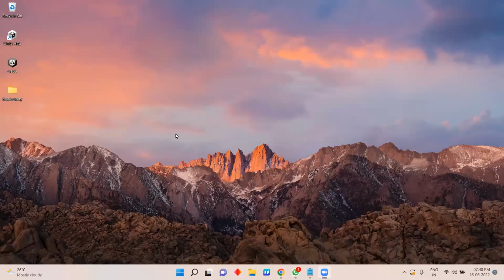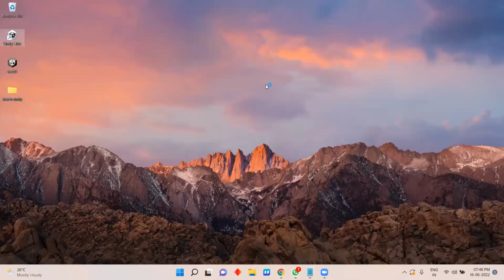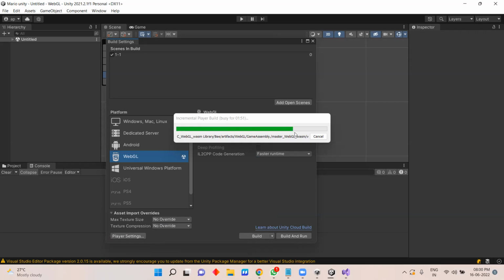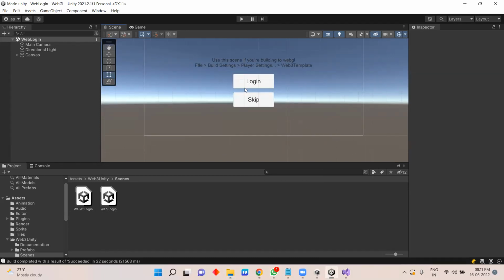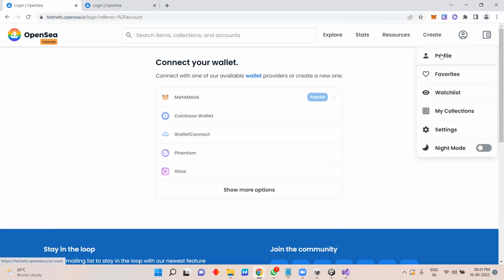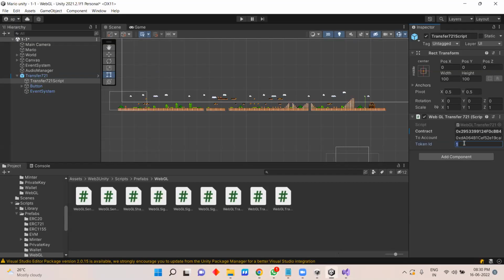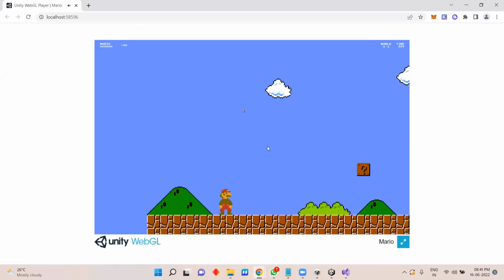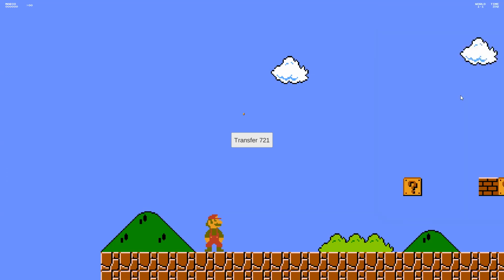Building a Web 3.0 Mario Game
Web3Learn had the pleasure to host Ajay Reddy, Founder & CTO of Occupy, a Metaverse platform for the workshop on

In this workshop, we have covered:

1. Connecting a Web 2.0 game to Web 3.0
2. Installing a Wallet
3. Getting Test Tokens
4. Creating an NFT
5. Building Web 3.0 elements in a Game
6. Awarding NFT as a reward who complete the game.

We will be launching full length Web 3.0 Gaming course in the coming days.

Pavan, the Founder of Occupy has been instrumental in putting this together.